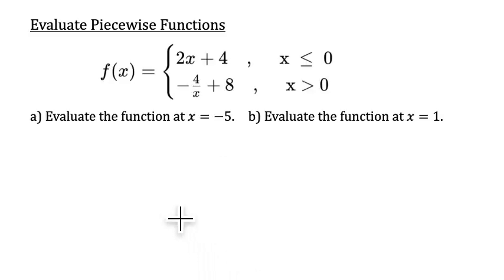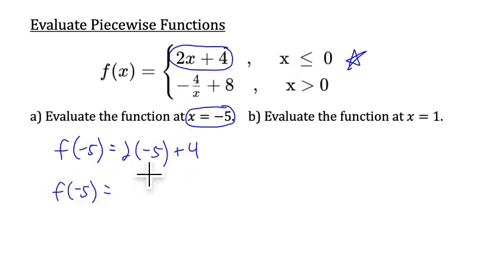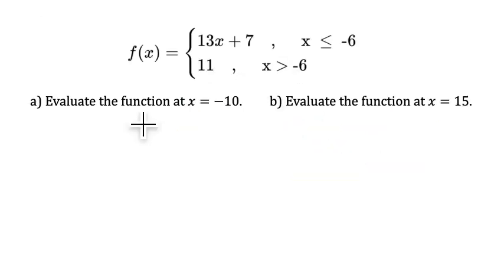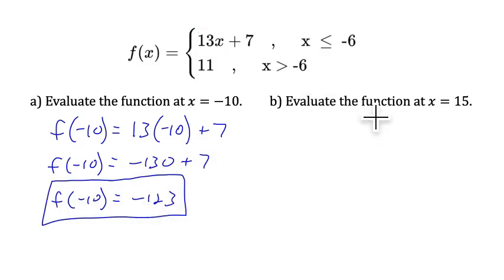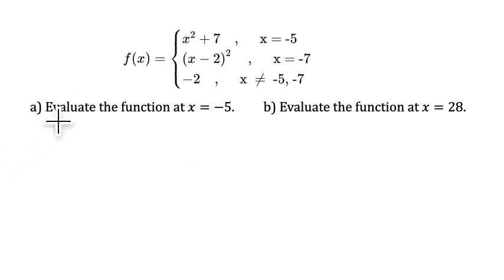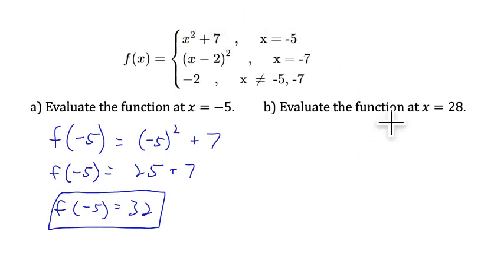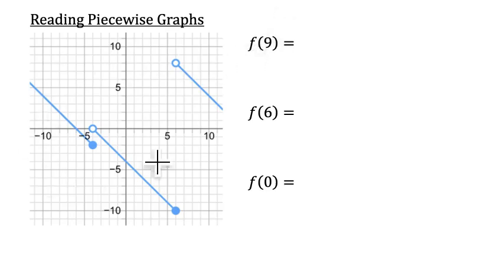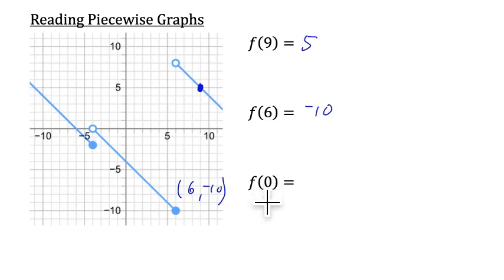Piecewise Functions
Evaluate piecewise functions using expressions and graphs.